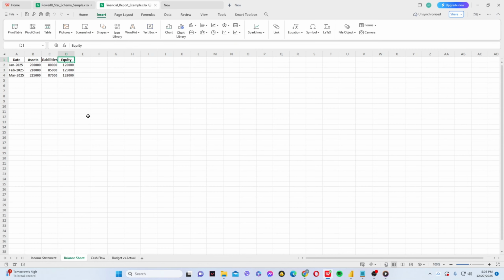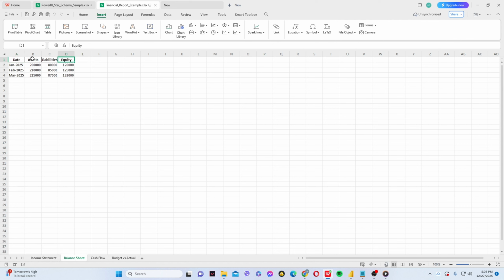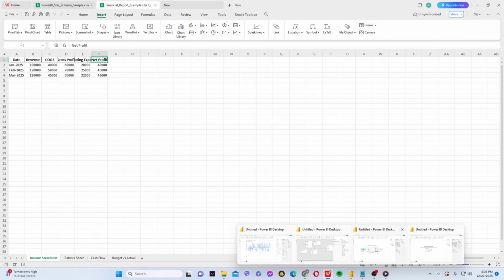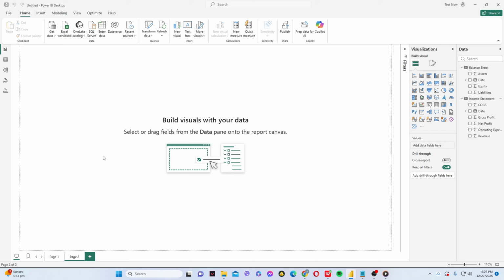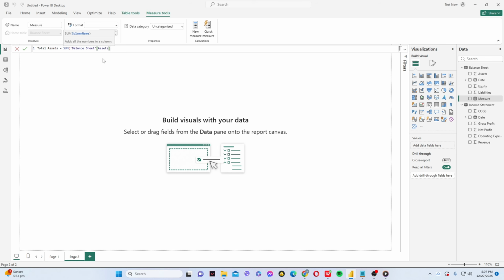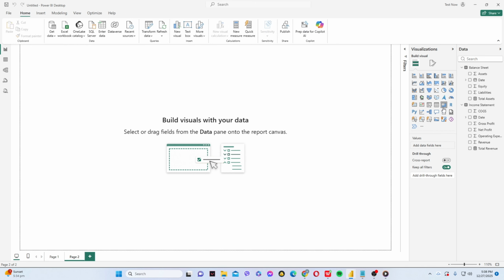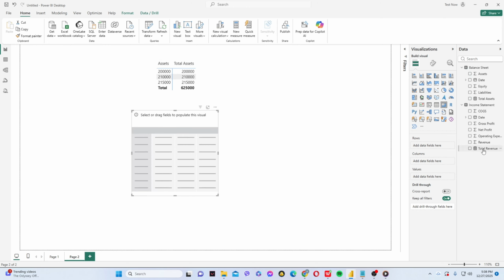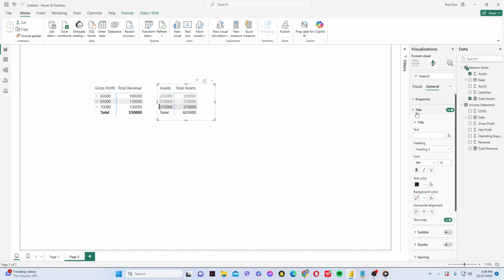How To Create Balance Sheet And Income Statement In Power BI 2026 (Build Financial Statements)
how to create a Balance Sheet and Income Statement in Power BI so you can present financial data clearly and professionally. If you’re building financial reports in Microsoft Power BI, this guide walks you through a clean, practical workflow used in real-world reporting.

You’ll learn how to structure your chart of accounts, create DAX measures for totals and subtotals, and use the Matrix visual to format Balance Sheets and Income Statements correctly. The video also covers handling sign conventions (assets vs liabilities), time intelligence for period comparisons, and common issues like totals not matching or incorrect hierarchy behavior.